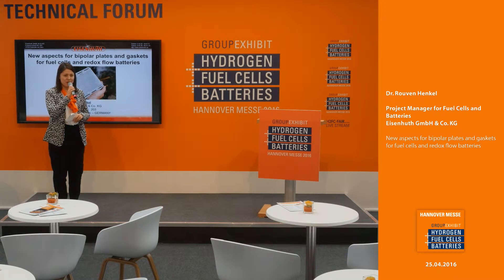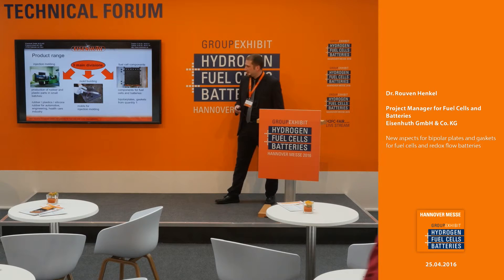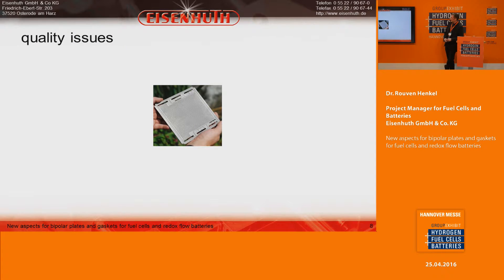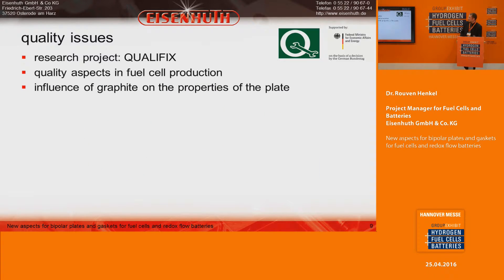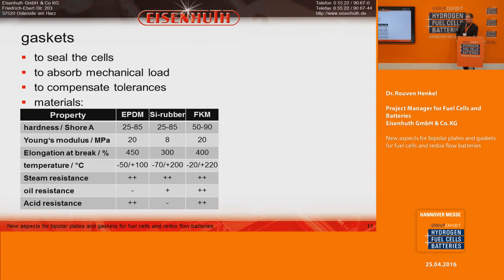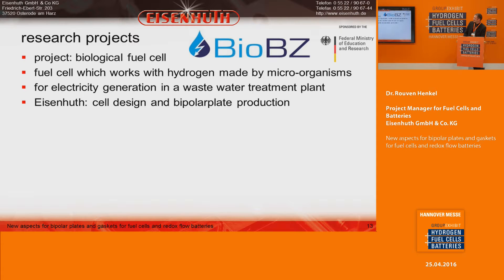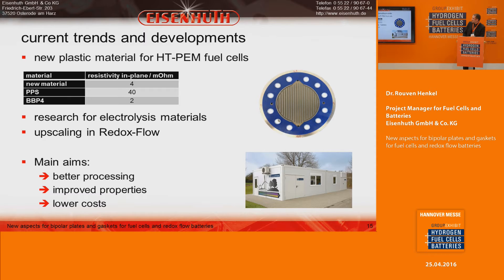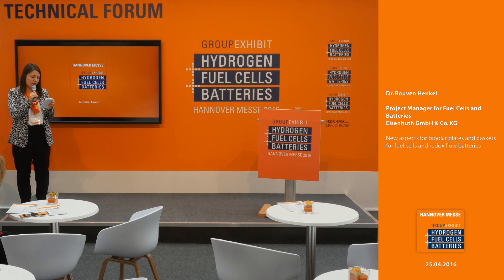New aspects for bipolar plates and gaskets for fuel cells and redox flow batteries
Dr. Rouven Henkel, Project Manager for Fuel Cells and Batteries
Eisenhuth GmbH & Co. KG